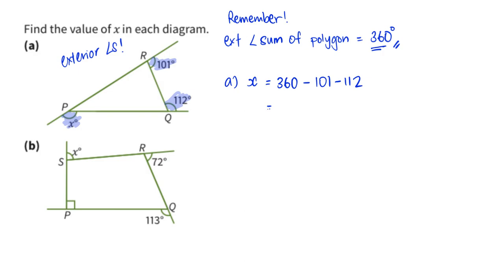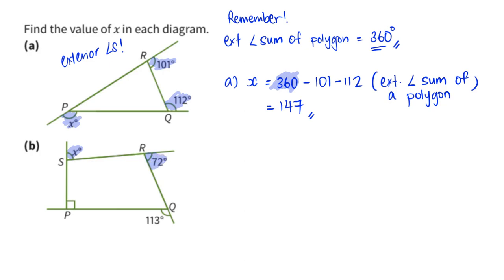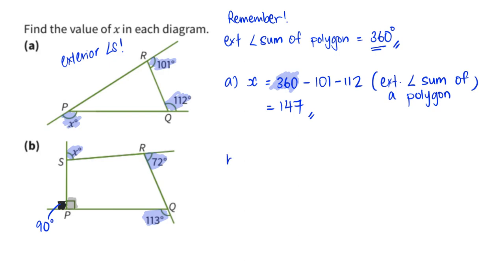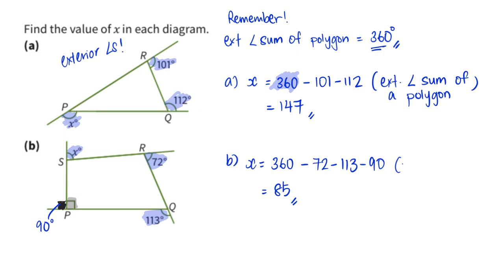Worked Example on Sum of Exterior Angles of a Polygon